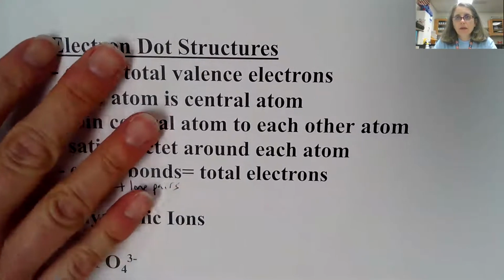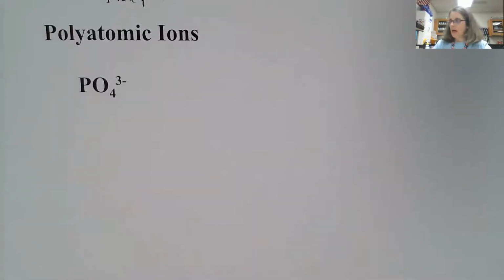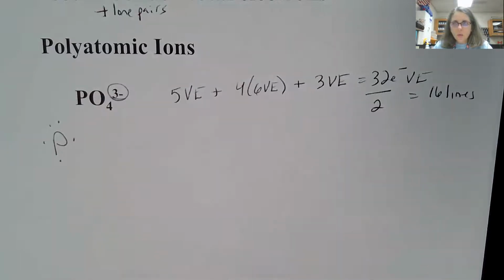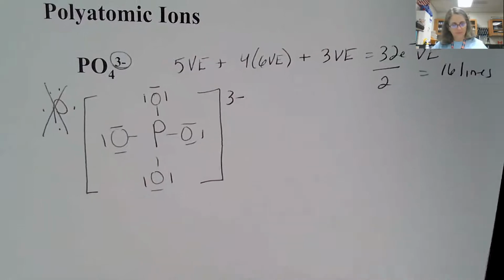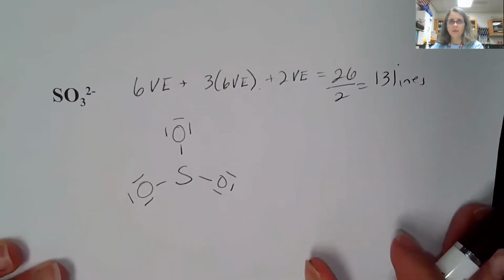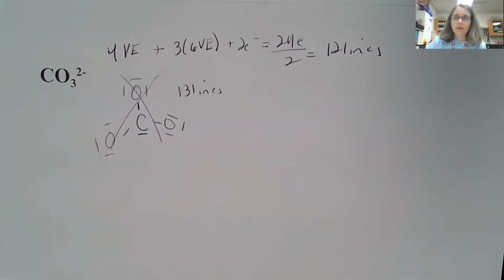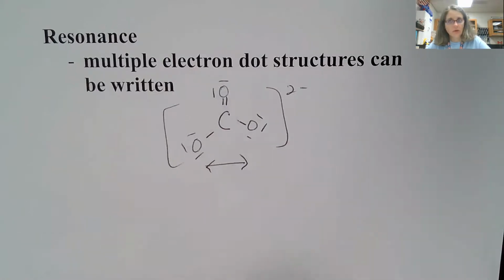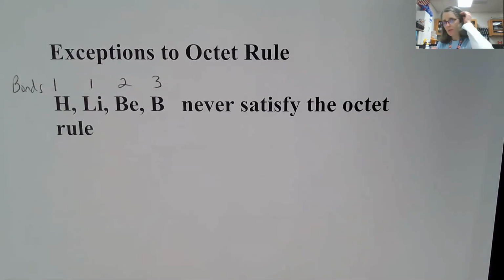Covalent Part 4: Drawing Poly Molecules